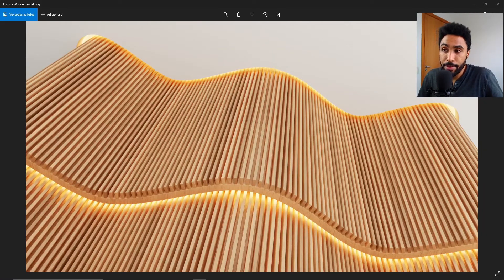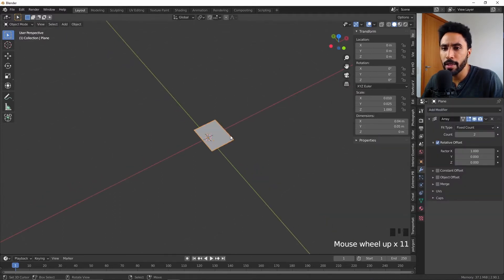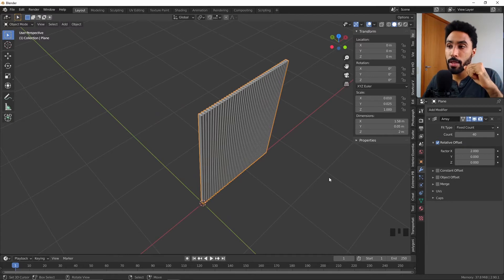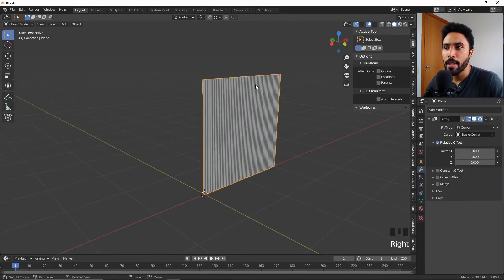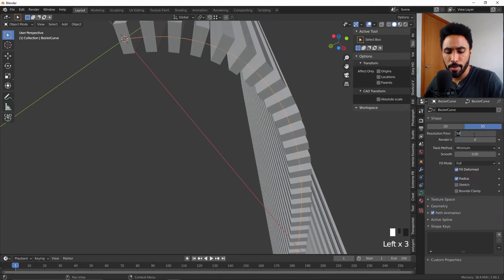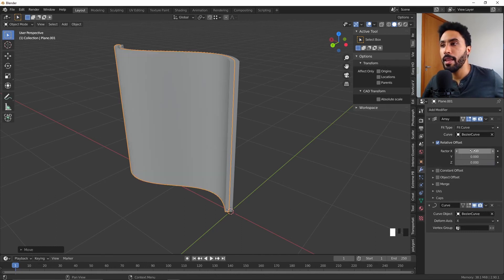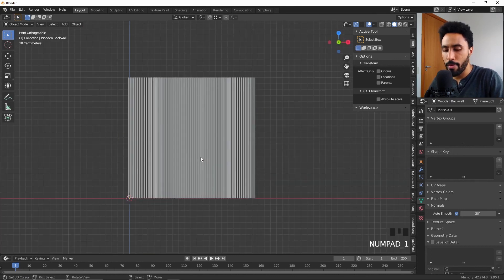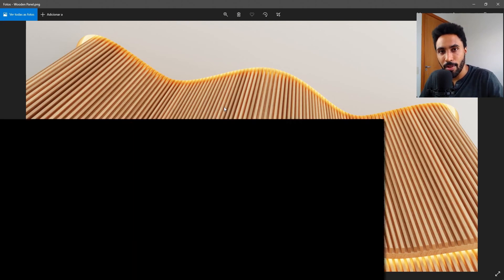Realistic curved wooden panel - Blender archviz Tutorial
In this video I gonna show how to model a curved wooden panel on blender using curve modifier and array modifier.